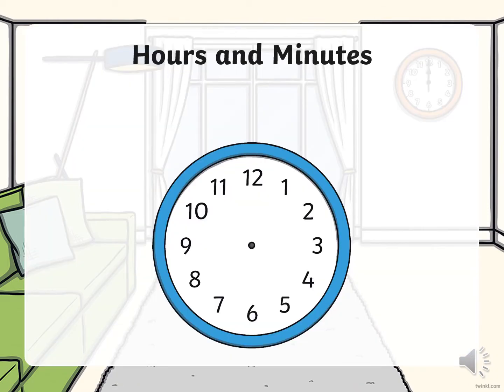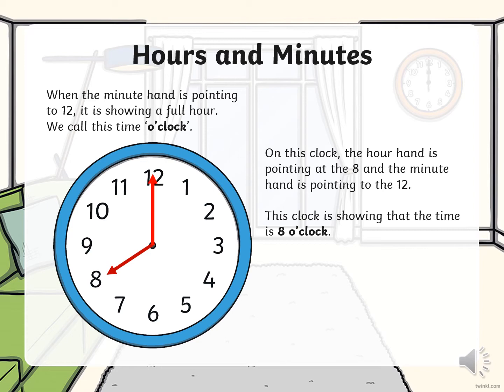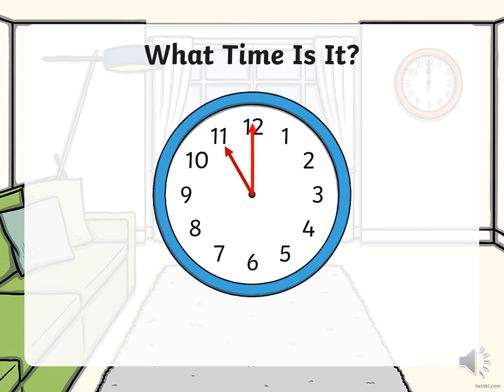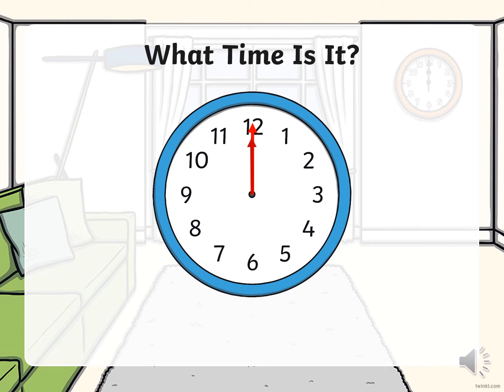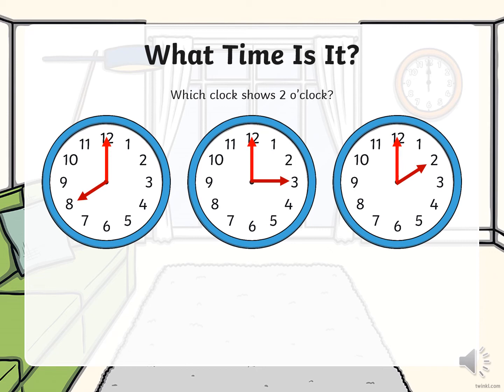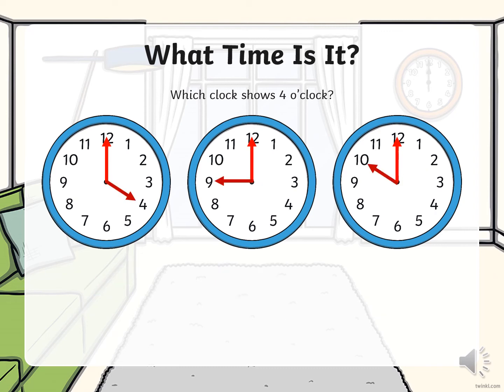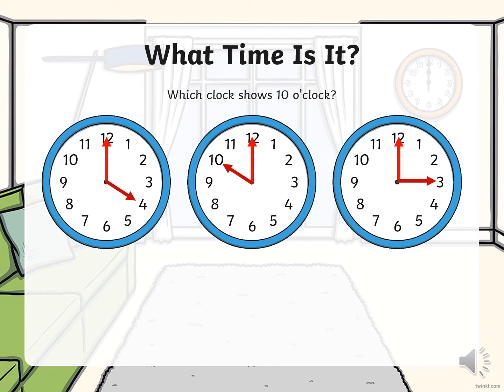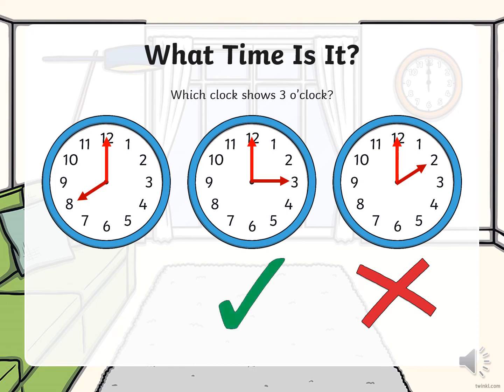Grade 2 Maths O'clock Time 20200515